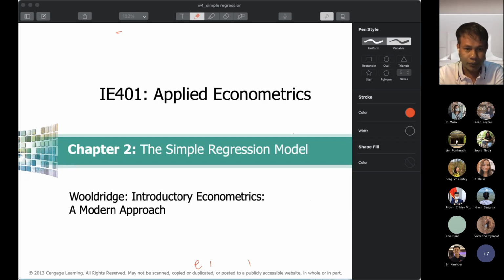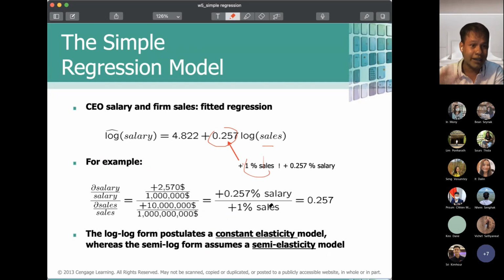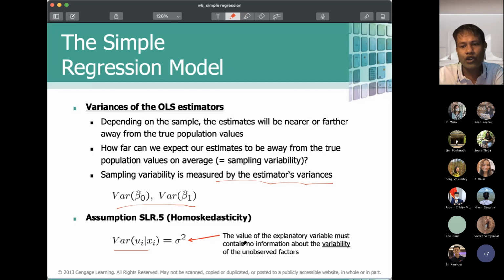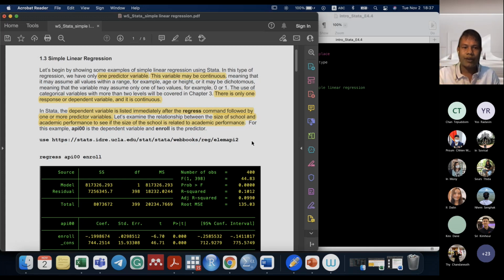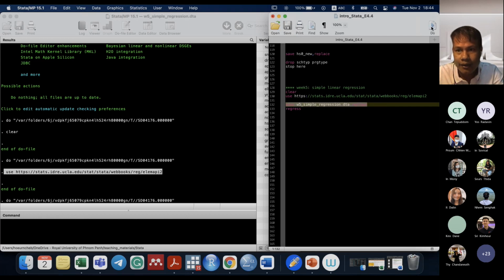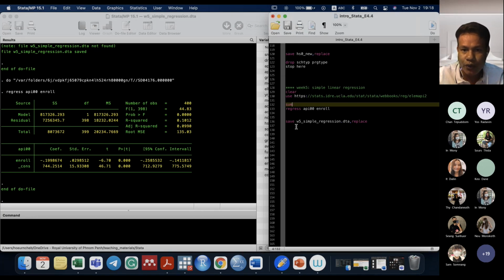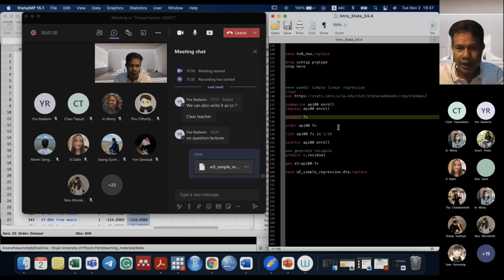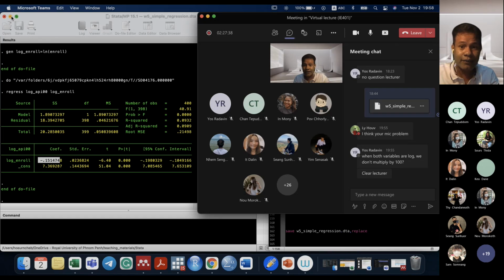IE401 (02 Nov 2021) (1)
Meeting in  Virtual lecture IE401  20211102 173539 Meeting Recording